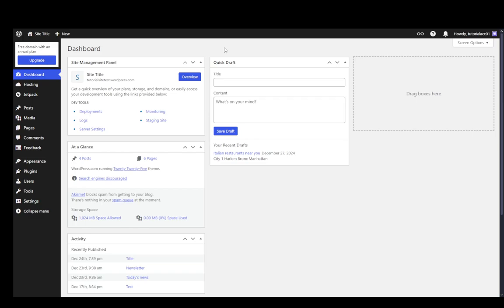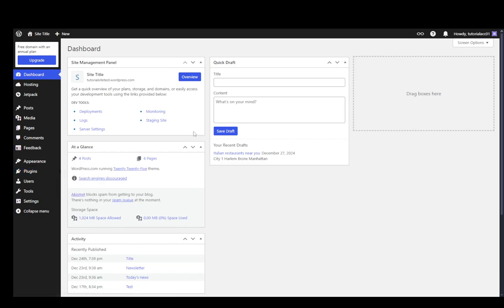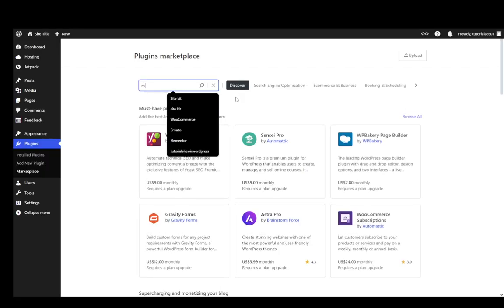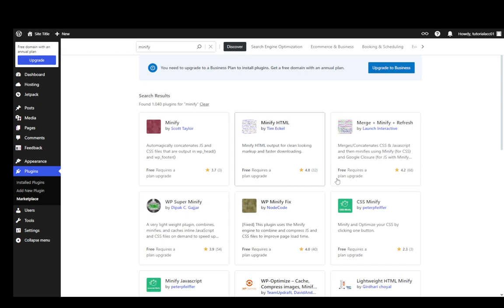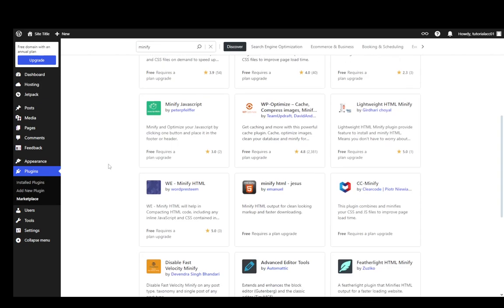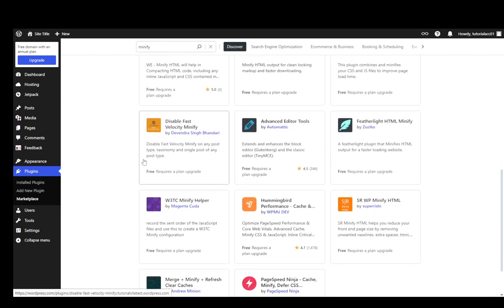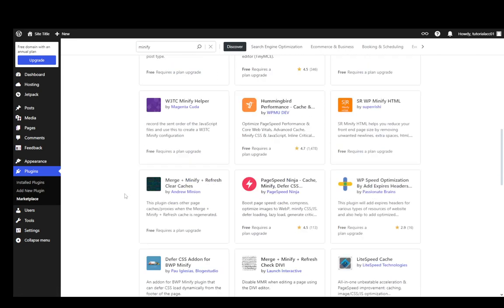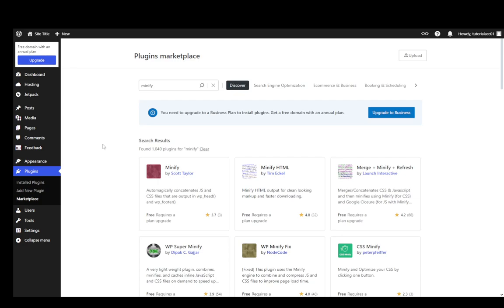How To Fix Low Text-HTML ratio In WordPress Tutorial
Today we talk about fix low text-html ratio in wordpress,search engine optimization,code to text ratio checker tool,how to check code to text ratio online,text to html ratio,how to check code to text ratio